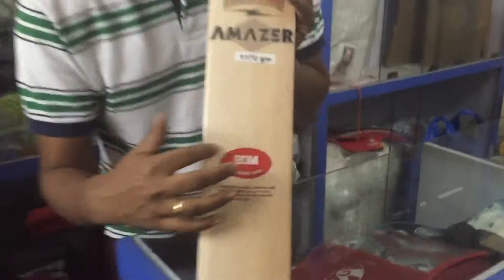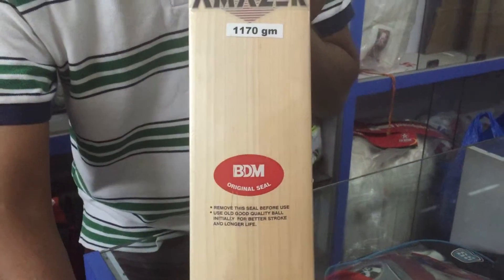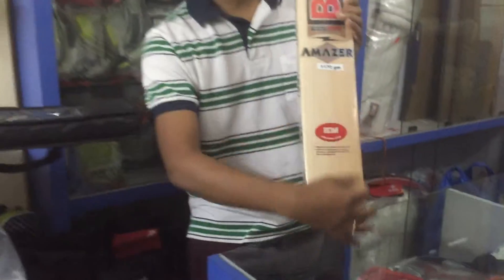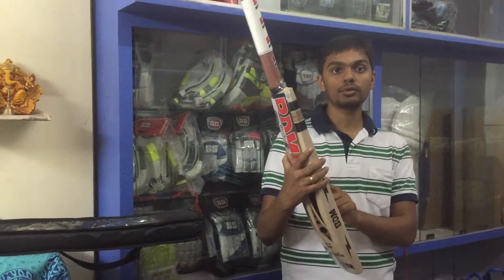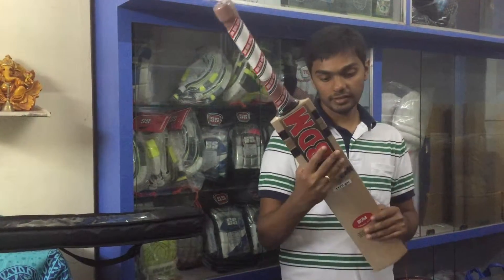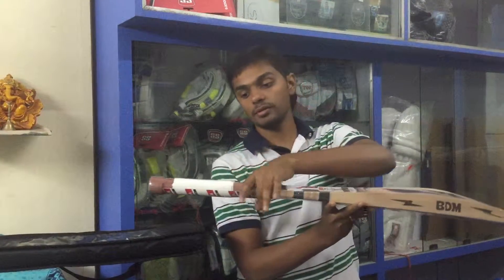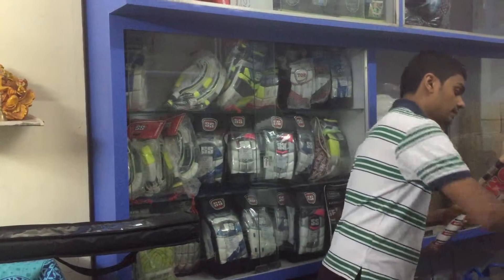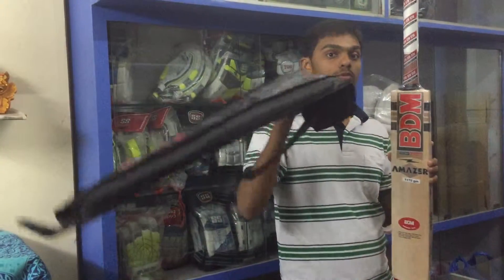BDM Amazer English willow cricket bat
BDM Amazer English willow cricket bat. 1170 gm, good ping, centered sweet spot, tapered toe, edges not so thick. Grade 1 English willow with heart wood on inside edge for right handed batsman. Prominent sounding ping.